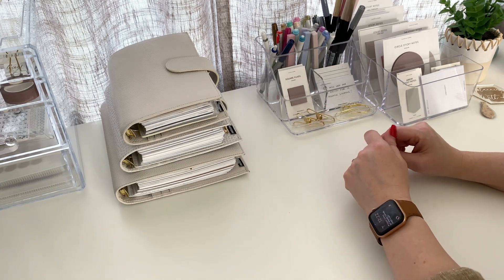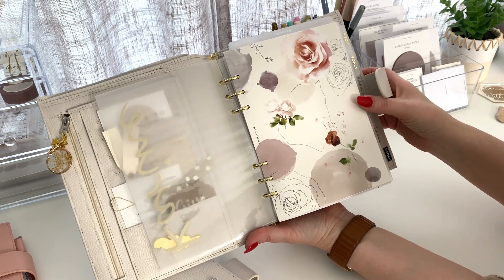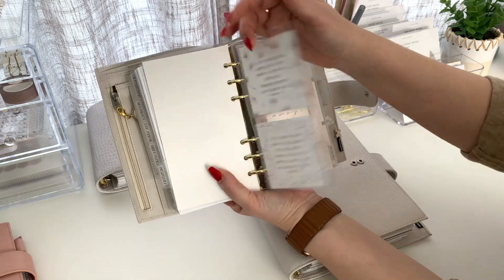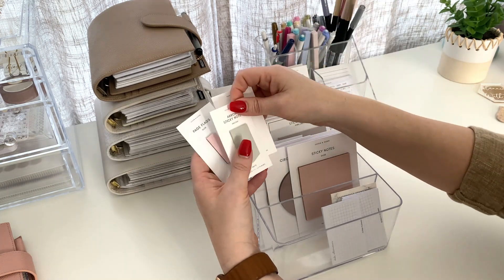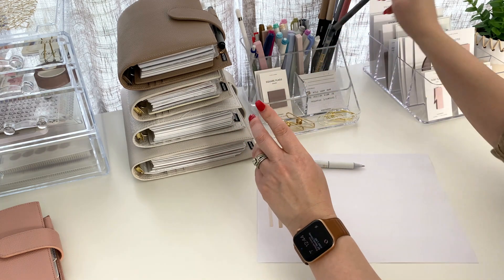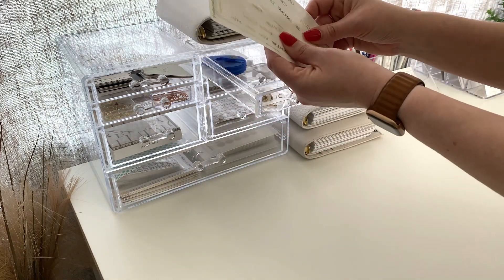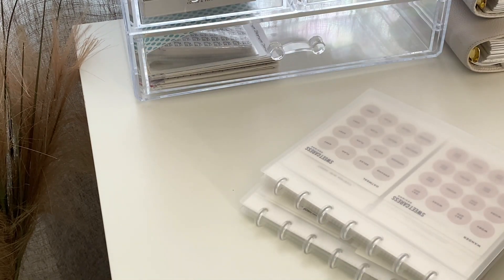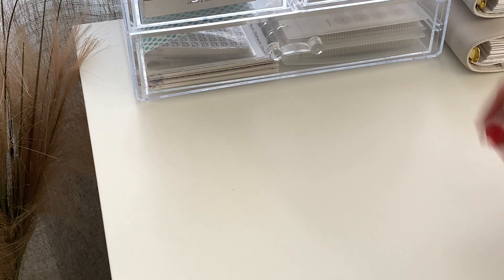Current Favorites Planner and Stationery Supplies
Current Favorites Planner & Stationery Supplies.

In the link below you will find lots of Freebies I made to share with you all, I hope you enjoy them. 😊

➡️ Products shown and/or my Favorites | AMAZON (ad)
- Moterm A5 Luxe Planner
- Moterm A5 Rings (make sure to check the size since sometimes the 30mm is unavailable)
- Moterm A6 Luxe Planner
- Printer I use
- 7 Drawer Makeup Organizer (where I keep my stickers)
- Clear Plastic Organizer (where I keep my sticky notes)
- Amazon Basics Acrylic 6-Compartment (where I keep my pens and sticky notes)
- Muji Gel Ink Pens 0.38
- Pilot FriXion erasable pens 0.5
- Tombow 56170 Dual Brush Pen
- Moterm Personal Wide Luxe Planner
- Moterm Personal Wide Rings
- HP 32lb printer paper
- Mildliner Highlighters Neutrals
- Alohaster Highlighters
- Scotch Laminator
- Scotch Thermal Laminating Pouches
- AnMiao Star Small Paper Clip Drop
- OWLFAVO Jumbo Paper Clips

"So do not fear, for I am with you; do not be dismayed, for I am your God. I will strengthen you and help you; I will uphold you with my righteous right hand." Isaiah 41:10 (NIV)